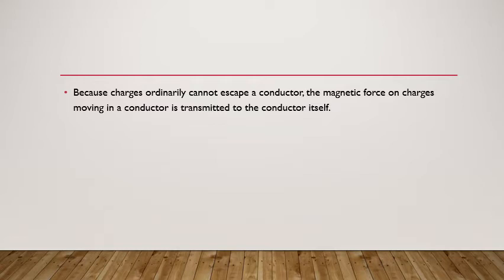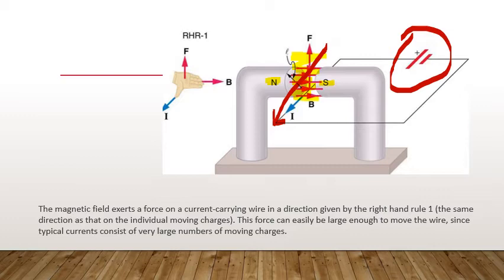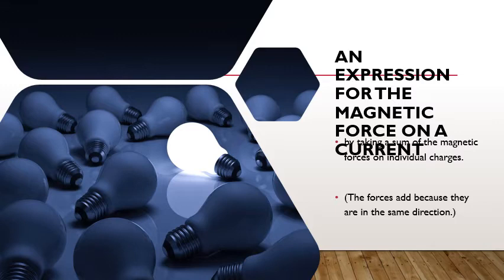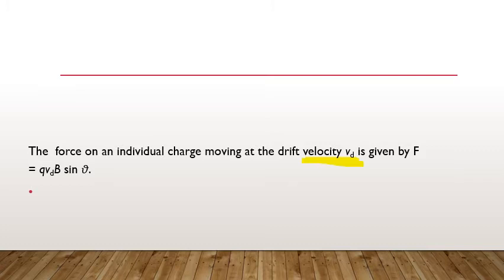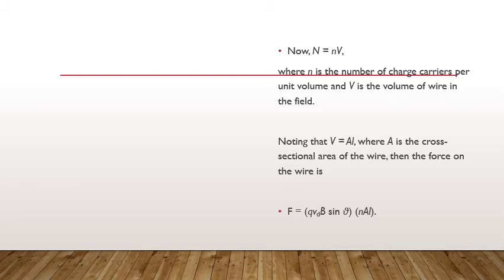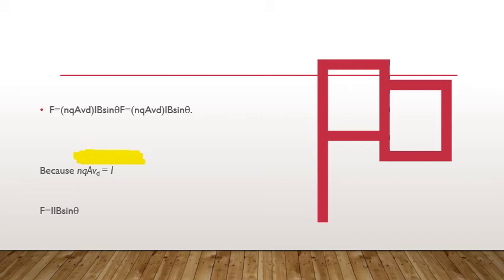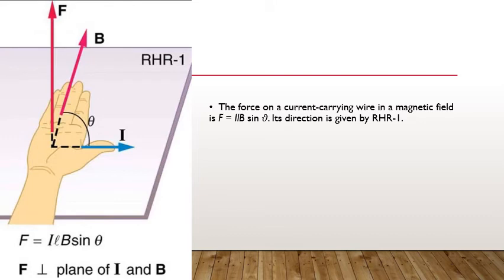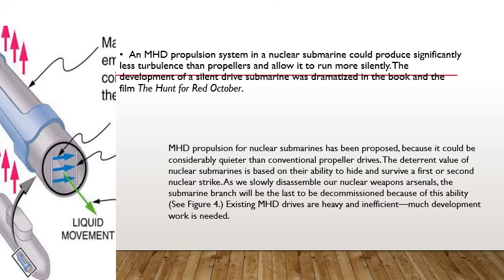magneti force on current crrying conductor